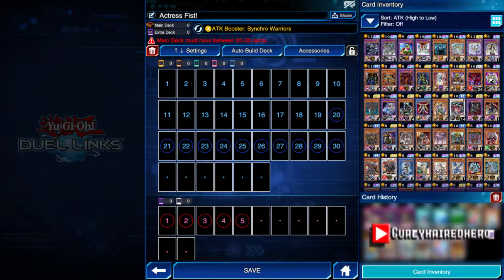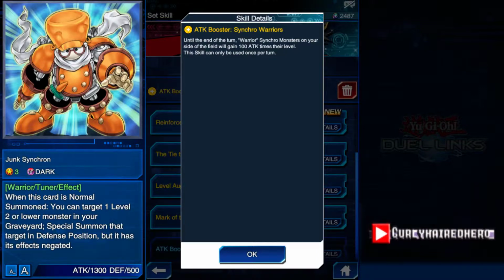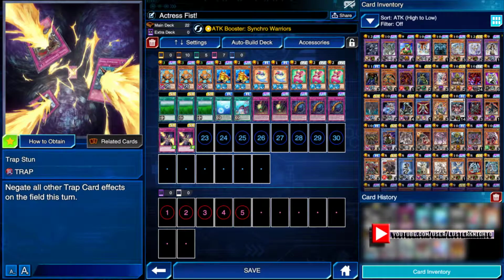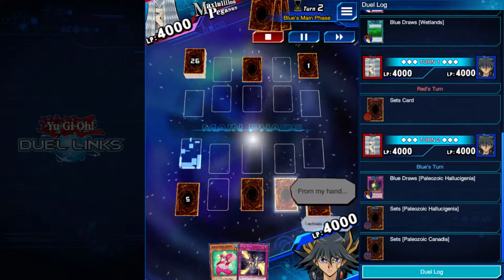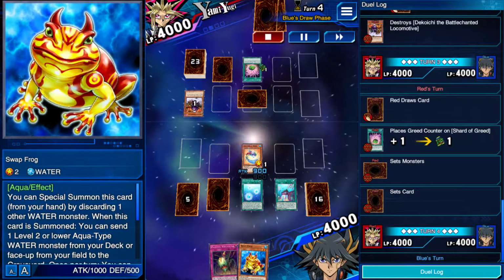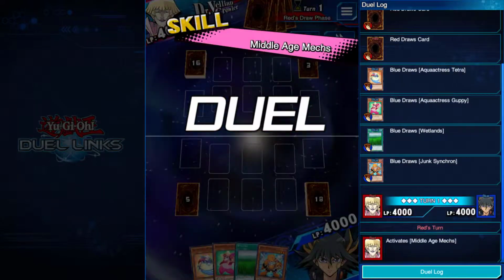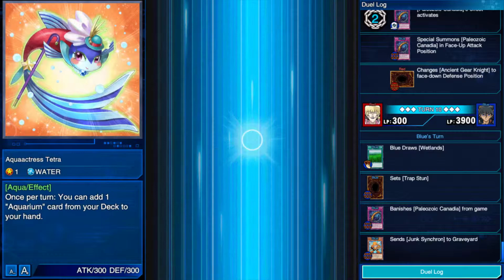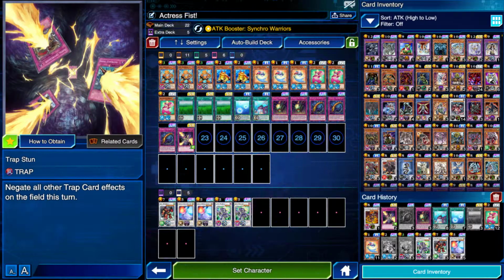Actress Fist! - Yu-Gi-Oh! Duel Links! Deck Profile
I'll try and not just make super competitive Meta decks and try and make just random at least viable decks (like they can win a duel?) and try and actually talk about the deck, cards and duels.

I stream now too!